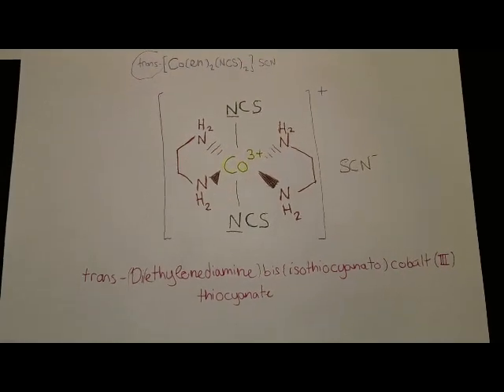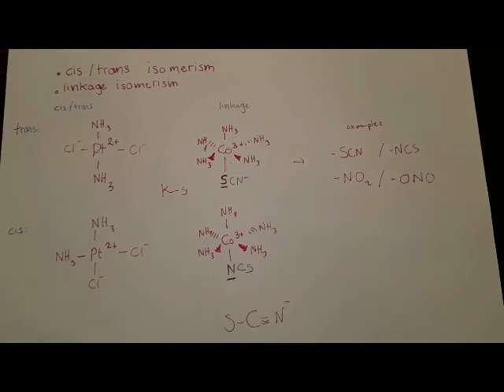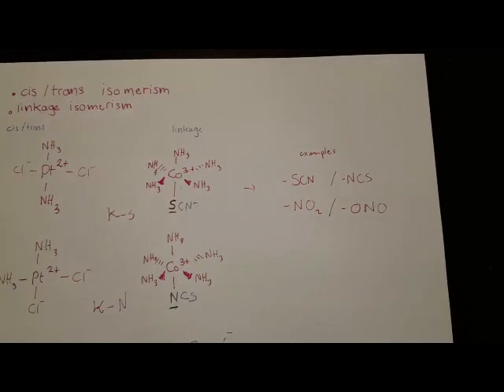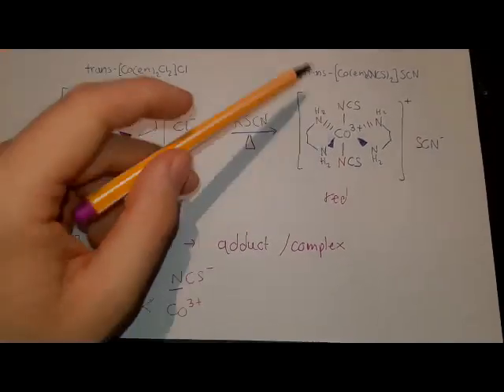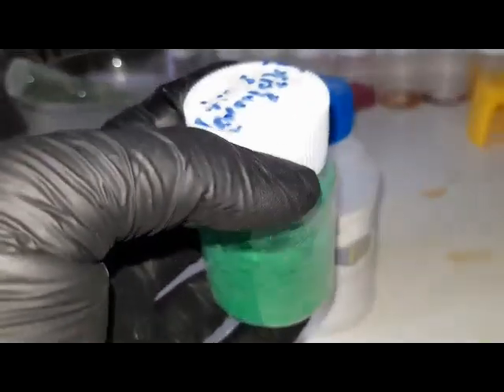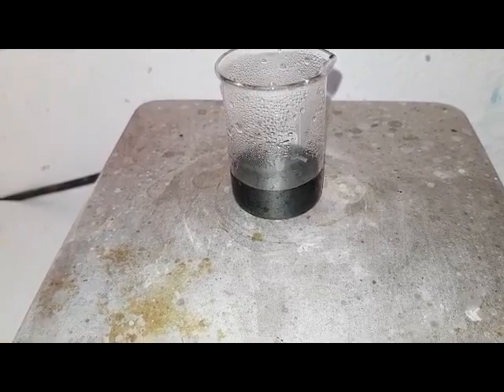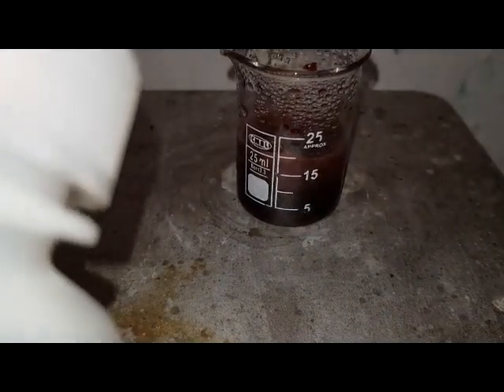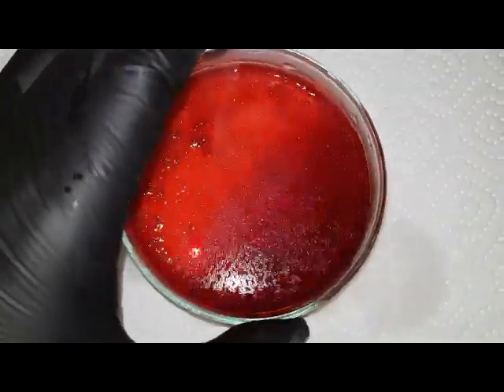The synthesis of a cobalt ethylenediamine isothiocyanate complex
Source:  Alfred Werner; Zeitschrift für anorgananische Chemie 1900, 22: p.125

WARNING: The compounds used in this video are toxic, wear PPE and follow safety procedures.